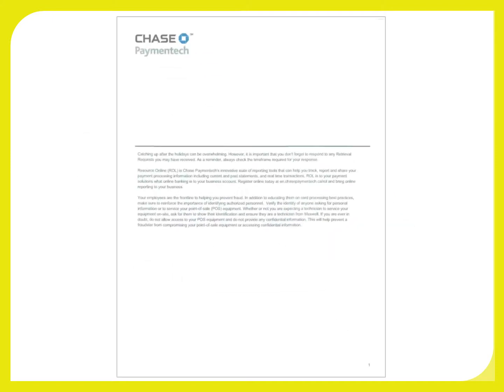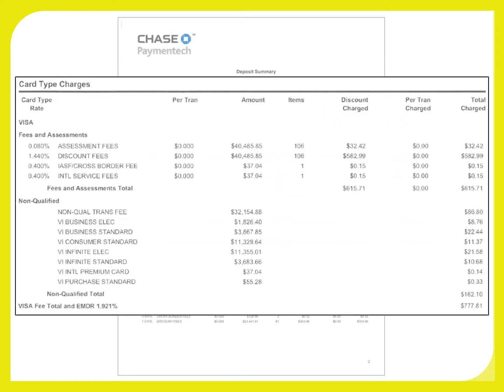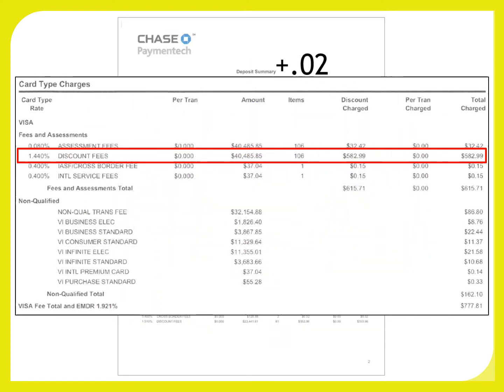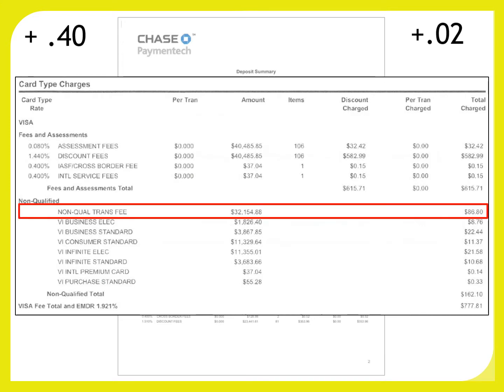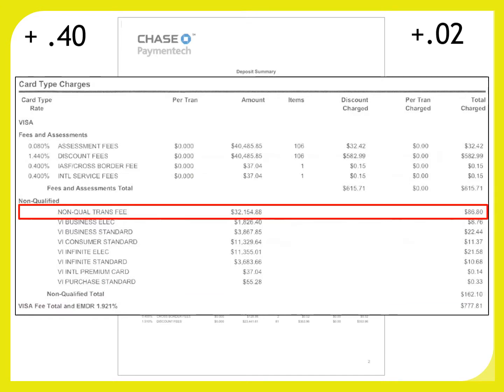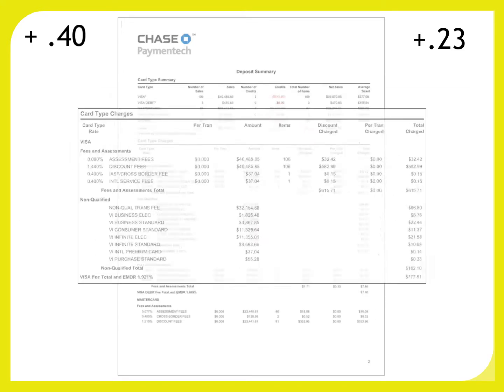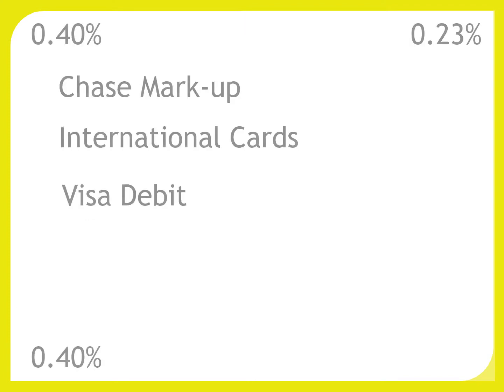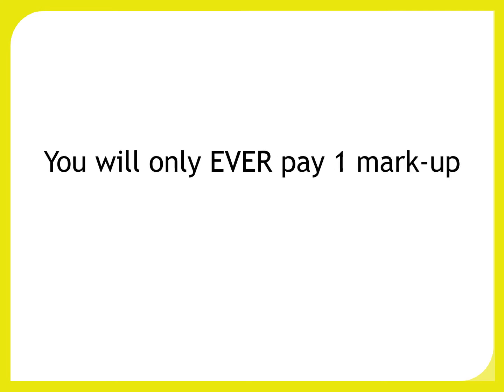How to Read your Chase Statement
This video will explain how to properly read your Chase statement. It will also show you how to compare your current Chase pricing with the savings provided by Citrine Merchant Services.